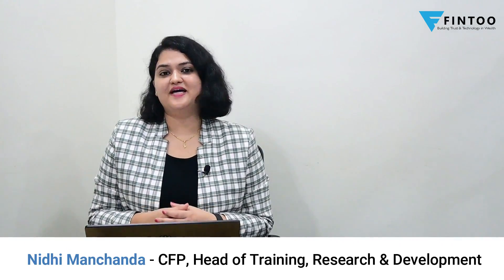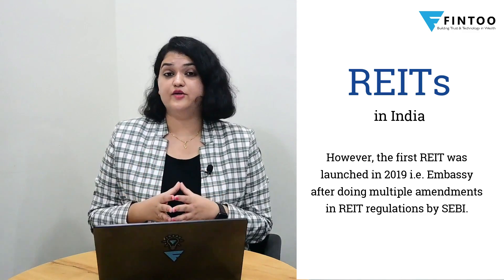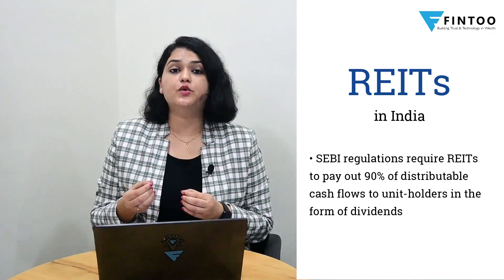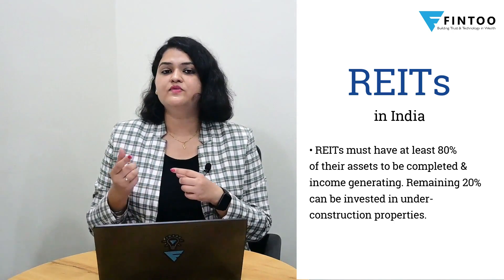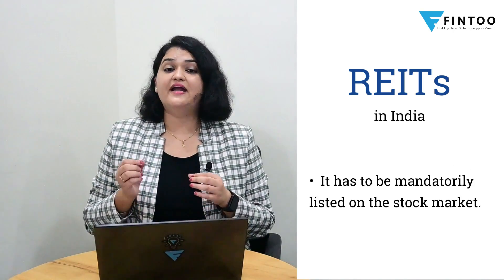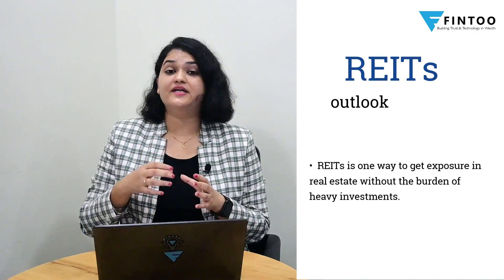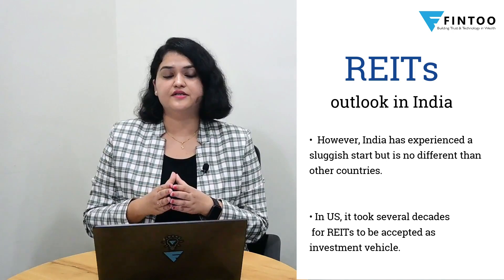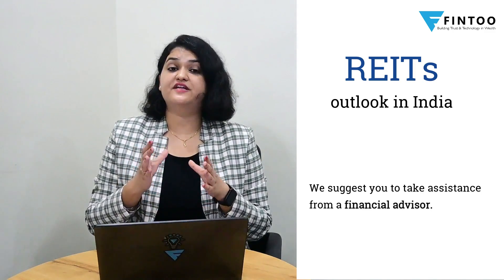Real Estate Investment Trust | Why Invest in REIT | Benefits of Investing in REIT | FFC EP 90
Real estate investment is one of the best ways to diversify your portfolio. But, due to an extremely high investment amount, not everyone is able to enjoy the benefits of real estate investment. And for such investors, REIT i.e. Real Estate Investment Trust is the best and the most convenient way of investing in real estate.

Instead of huge investment capital, REIT allows you to enjoy the benefits of real estate investment for as low as Rs. 10-15k.

Sounds interesting?

Wish to know more about investing in REIT i.e. Real Estate Investment Trust?

This video will help you understand all the important aspects of REIT like;
·        What is REIT
·        REIT in India
·        Advantages / Benefits of investing in REIT
·        REIT investment options in India
·        Things to know before investing in REIT
·        How to invest in REIT

How Do identify undervalued stocks?
SIP Or Lumpsum - Which Is Better?